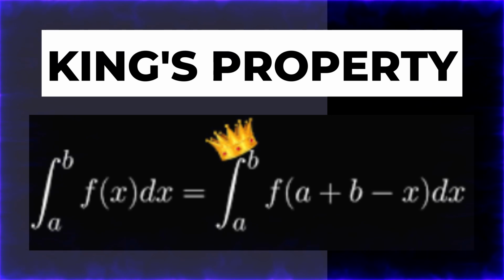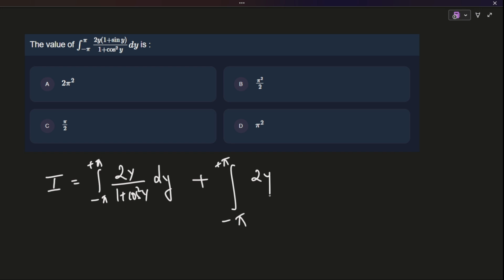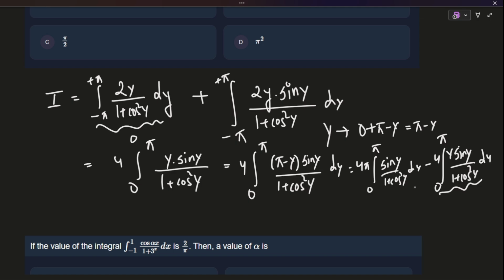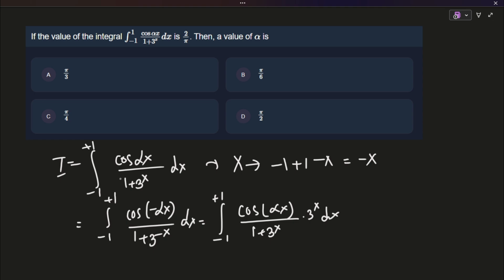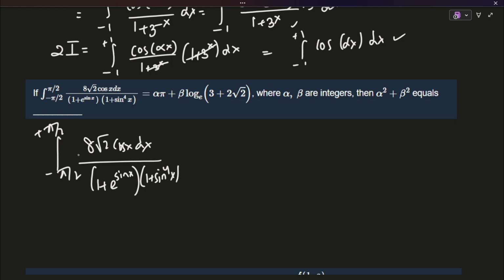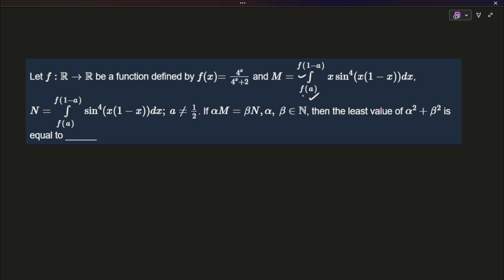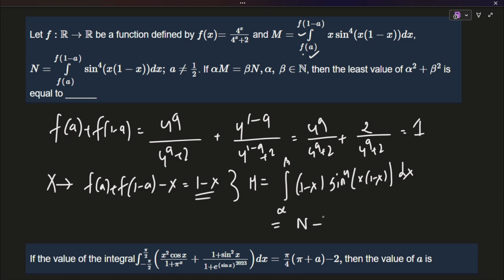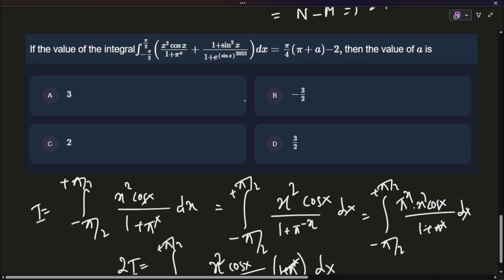This One Integration Method Guarantees 100% Score in JEE INTEGRATION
CALCULUS CRASH COURSE (799/- ONLY!)